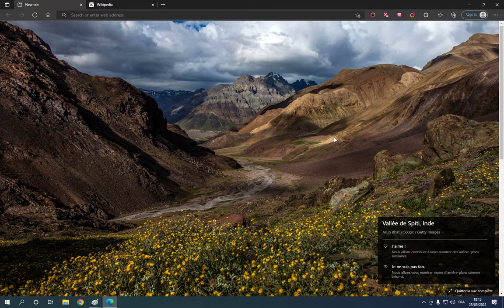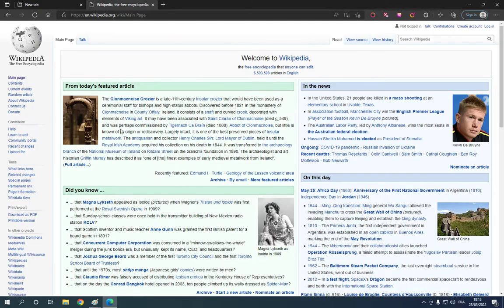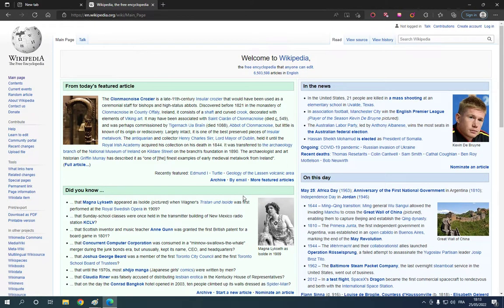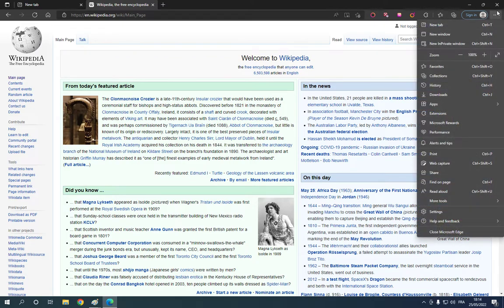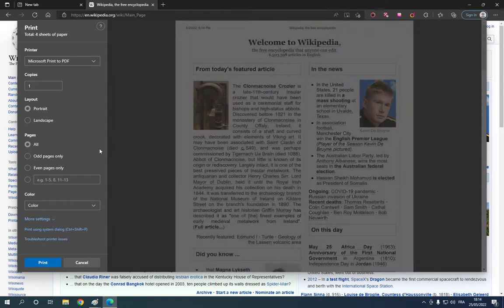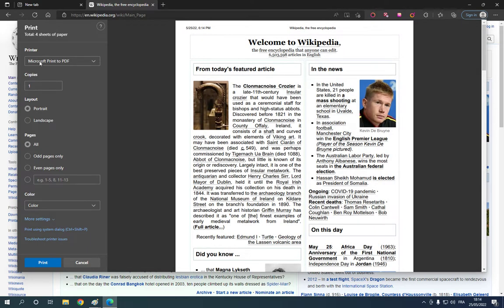How To Print Website Page on Microsoft Edge Browser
in this video we discuss :